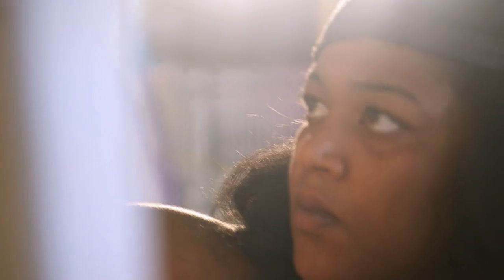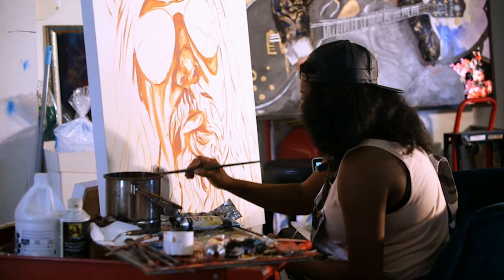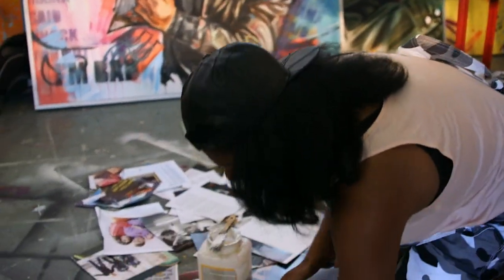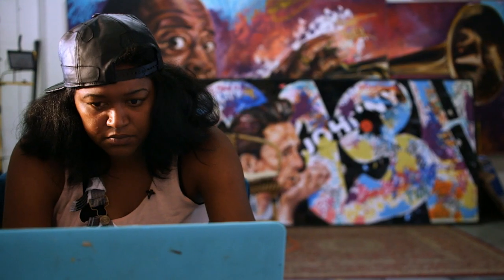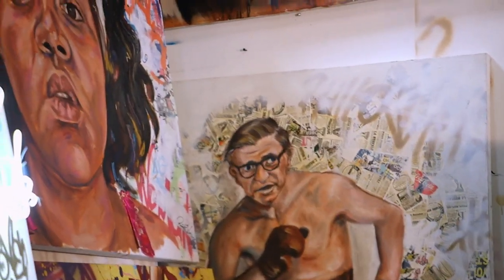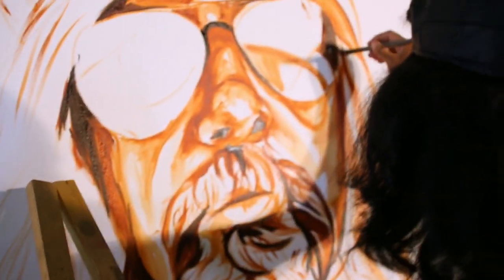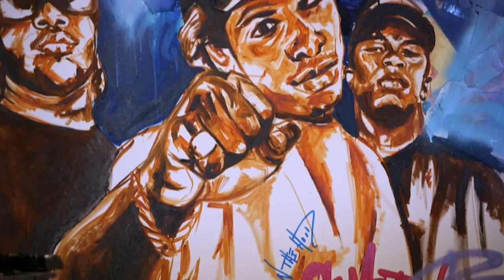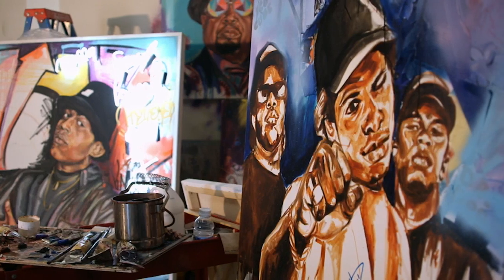Painter Desiree Kelly | Detroit Performs Clip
Painter Desiree Kelly develops her own style of urban portraiture. Episode 801/Segment 2.